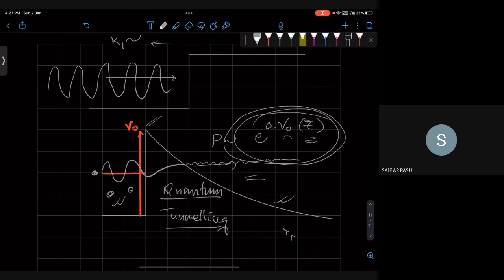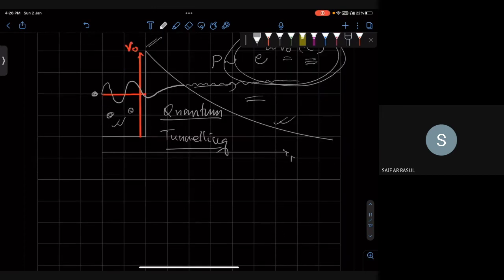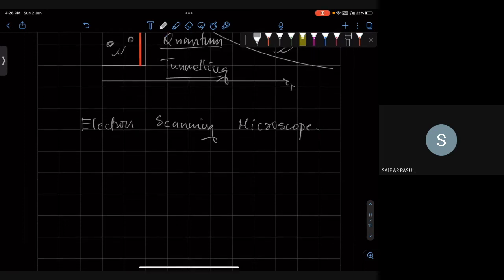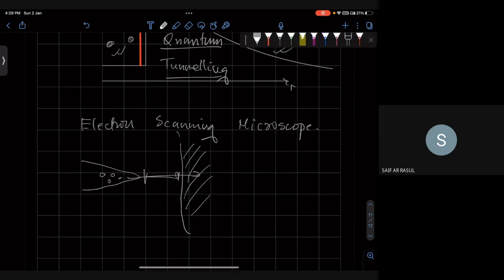QM I L22V5: Quantum Tunneling